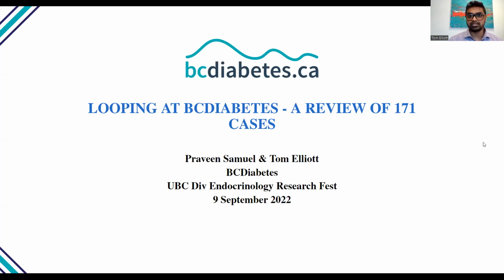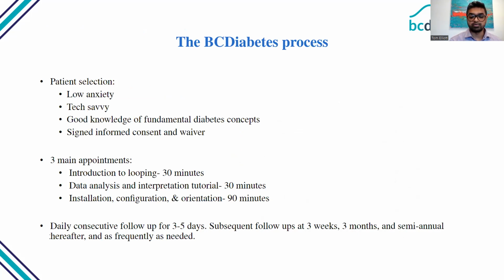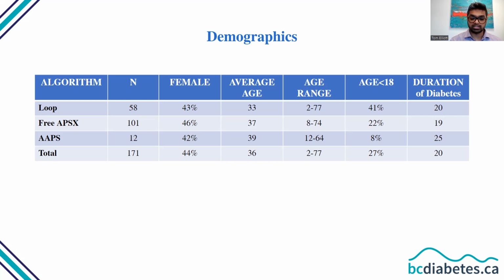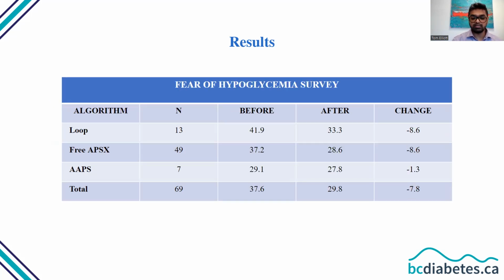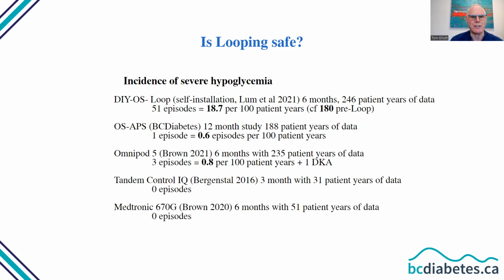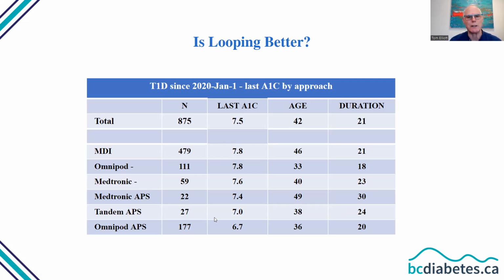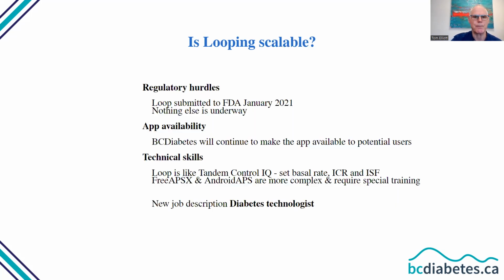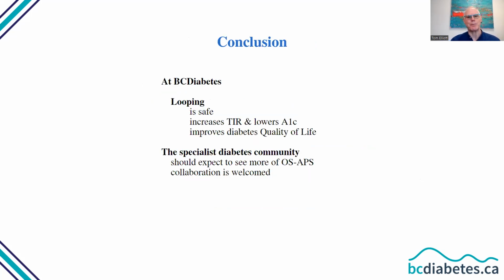Looping at BC Diabetes - A Review of 171 Cases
Praveen Samuel & Tom Elliott
BC Diabetes
UBC Div Endocrinology Research Fest
9 September, 2022